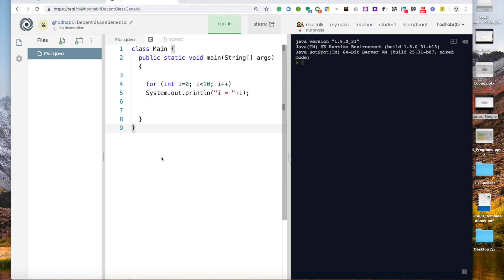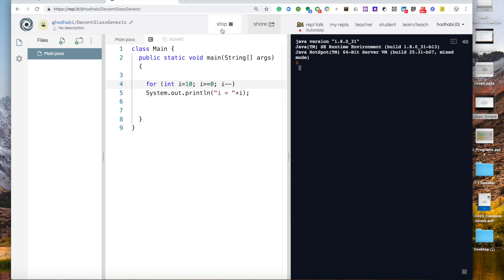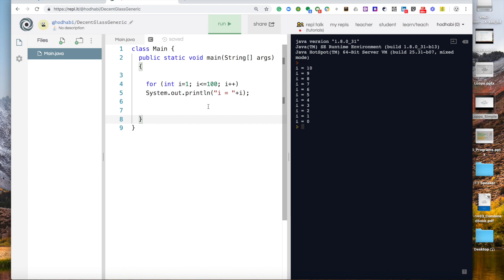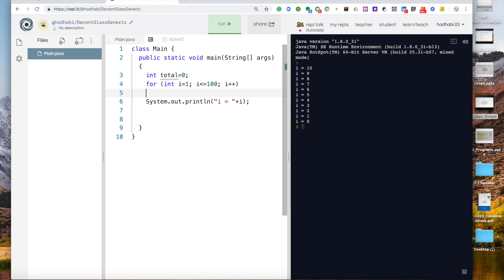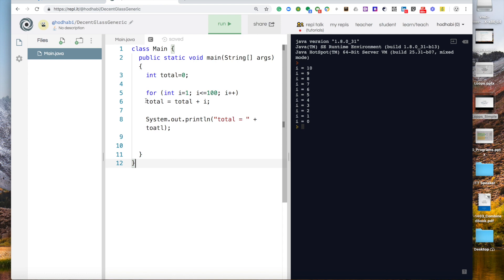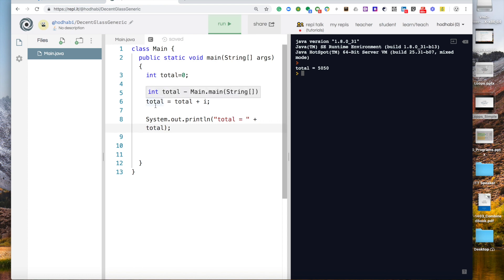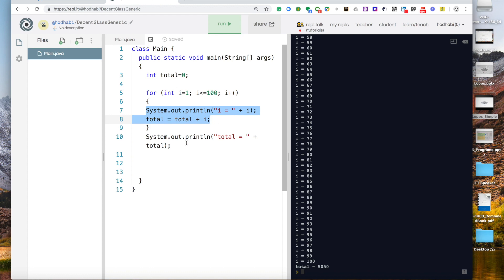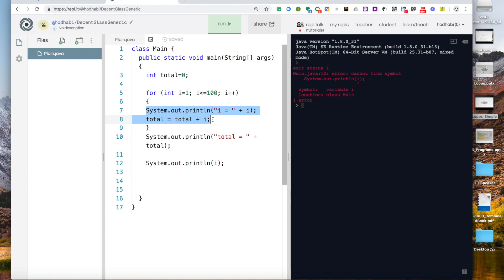Total of numbers from 1 to 100 using loop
This video provides a simple example to reverse the loop and calculate the total of numbers from 1 to 100